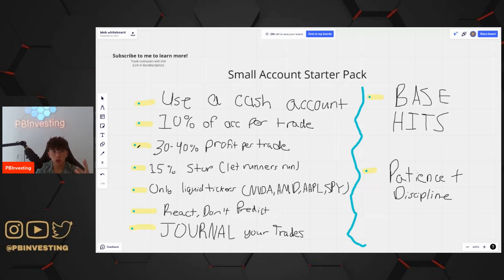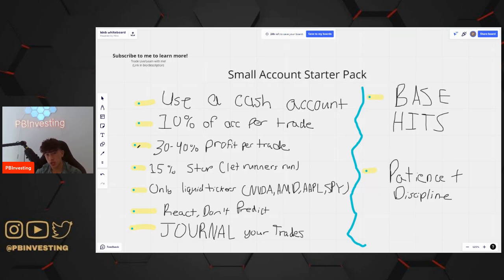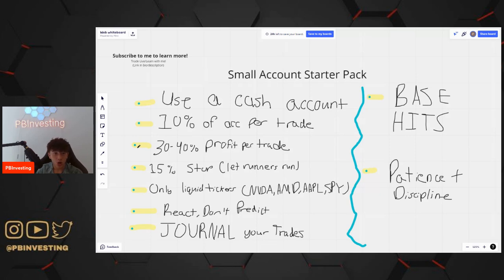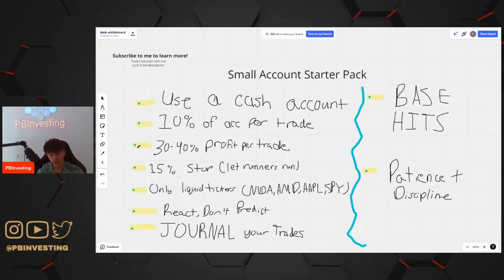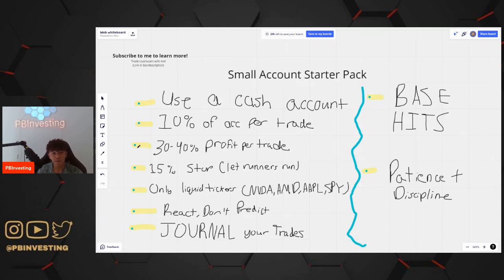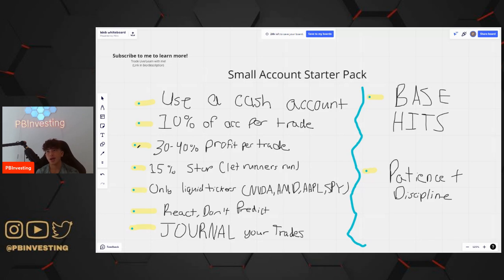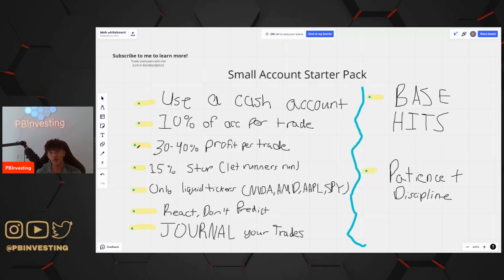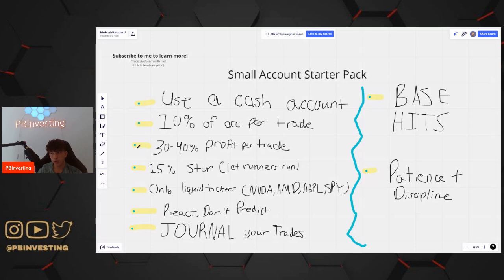The Best Way to Grow a Small Account in the Stock Market